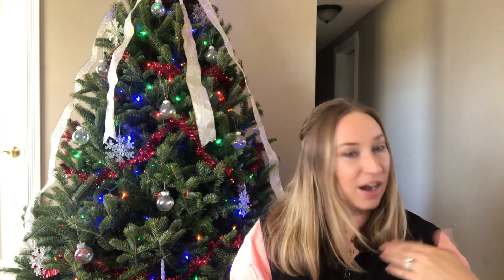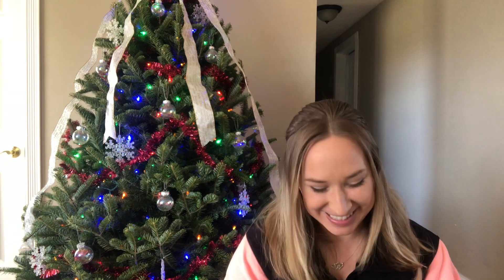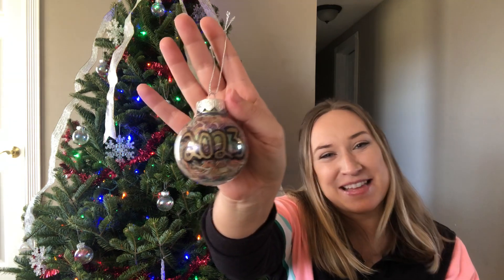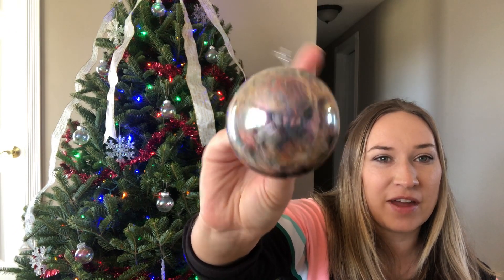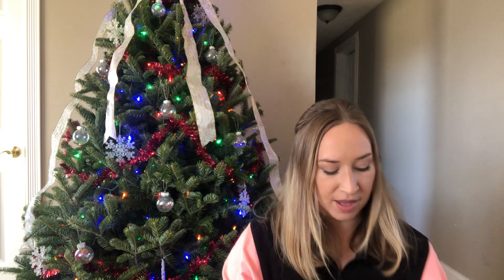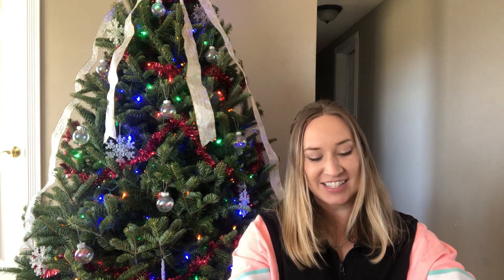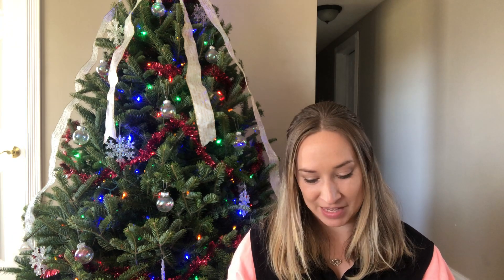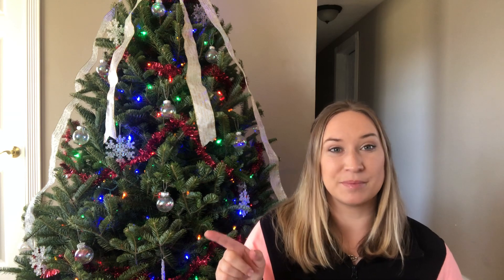Flosstube 14: Progress and 2024 Plans